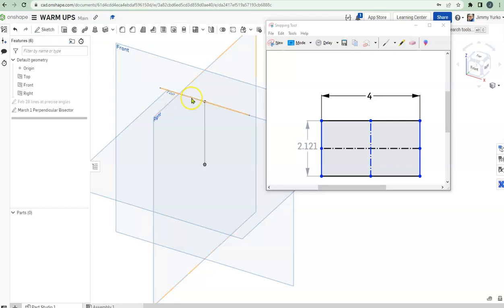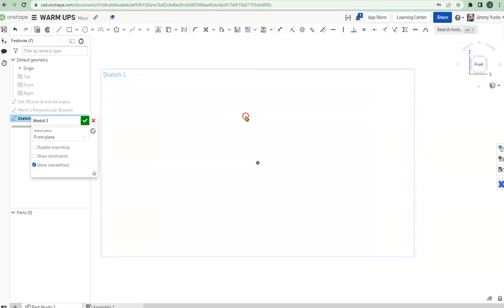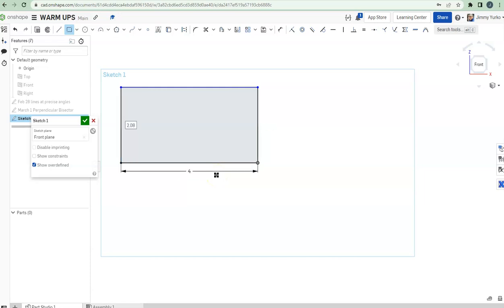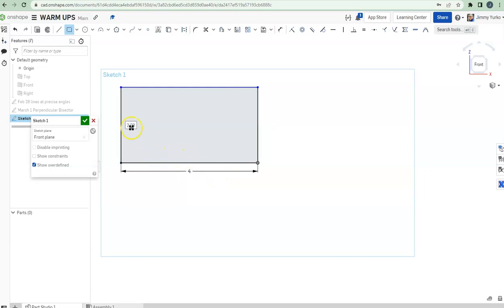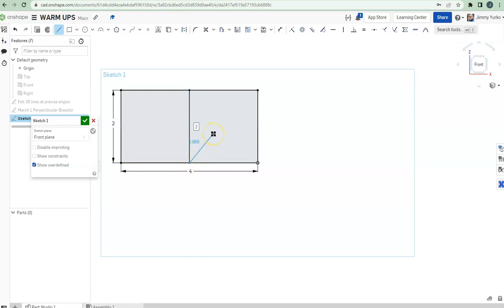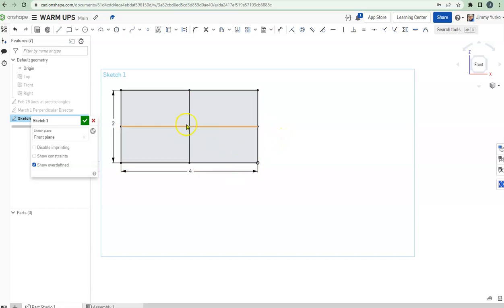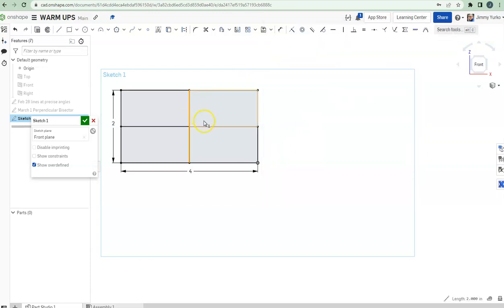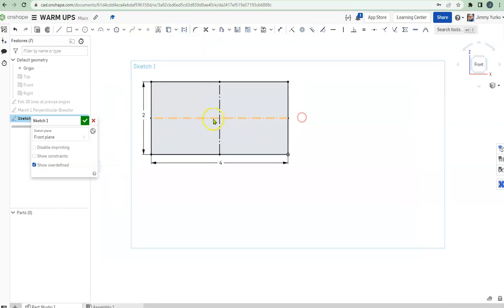rectangle with construction line bisectors